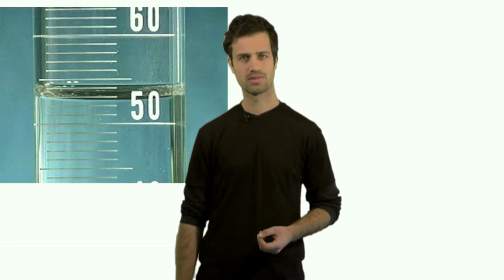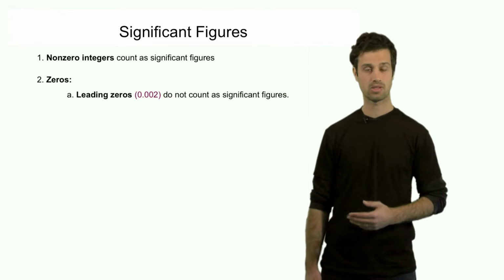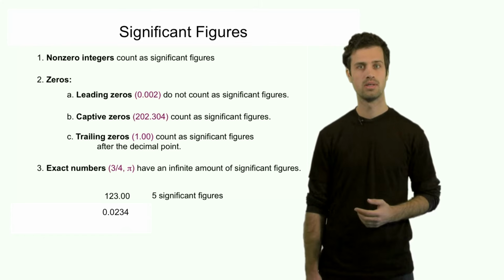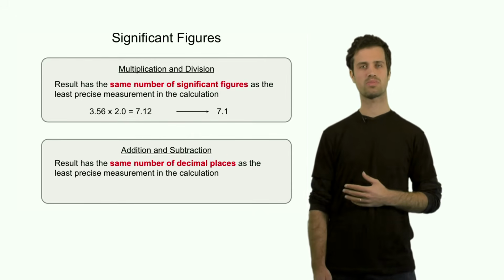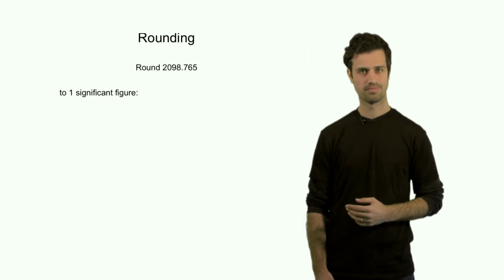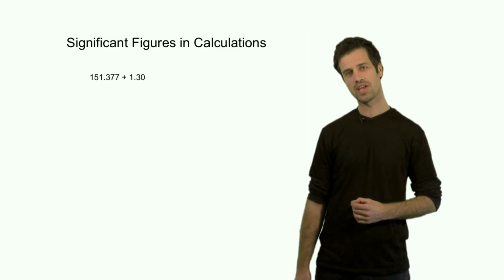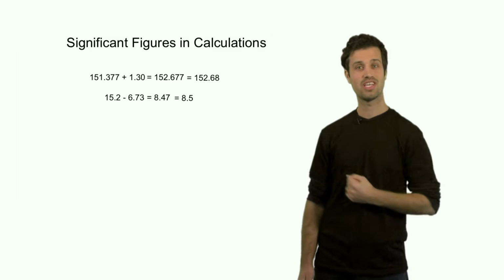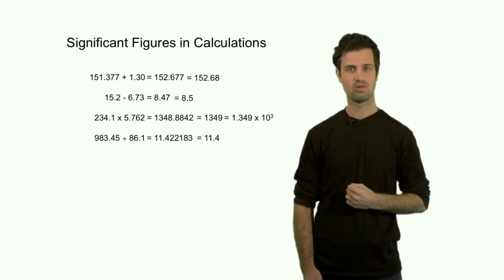Lecture 7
Chemistry 1B
Professor Eric Potma